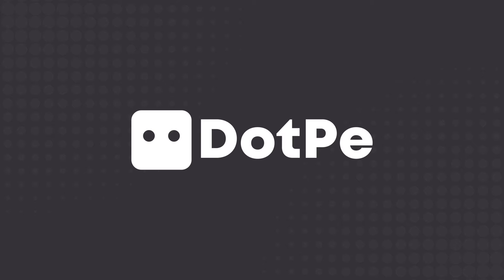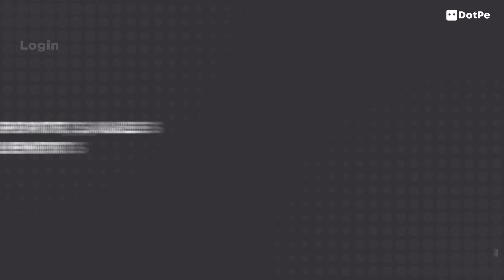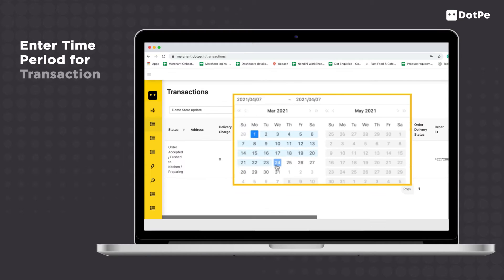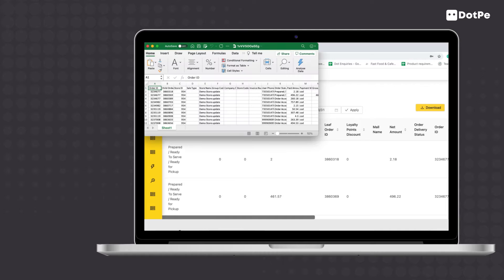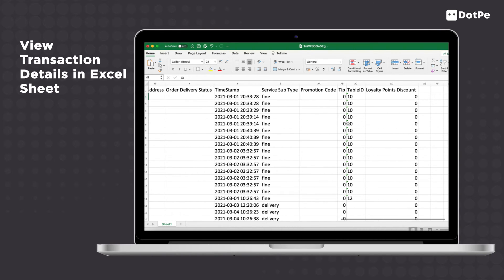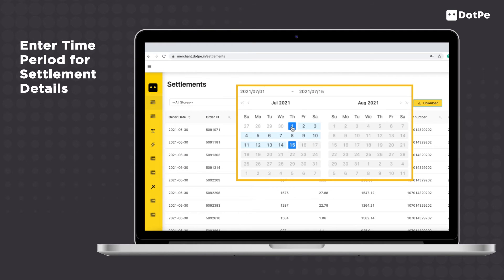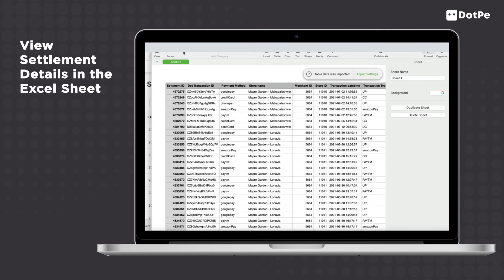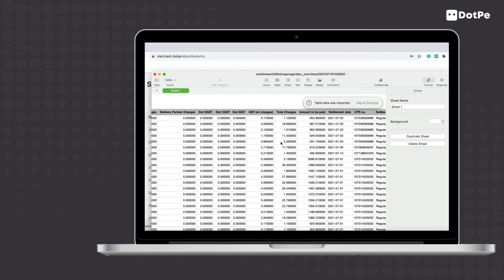How to check your Orders, Transactions and Settlements?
Checking your order reports, sales and settlements is super simple! You can do it in a few simple steps from your Merchant Dashboard. Watch this video to learn more about it!